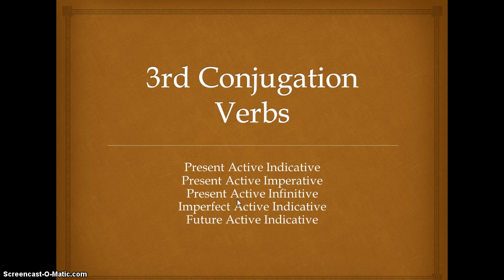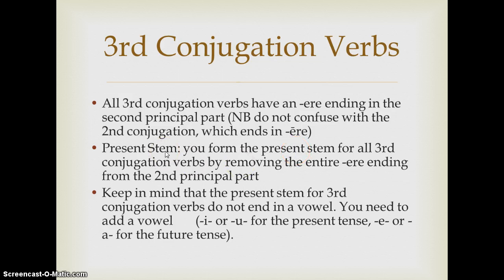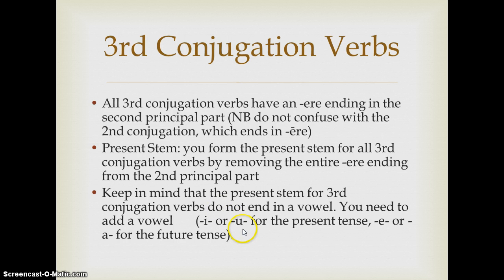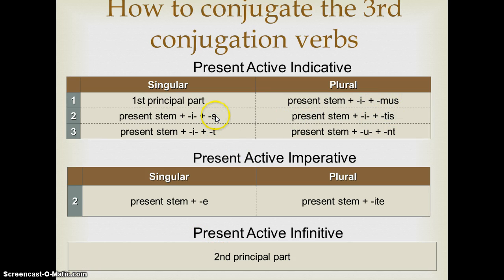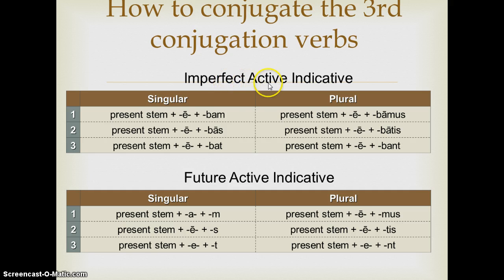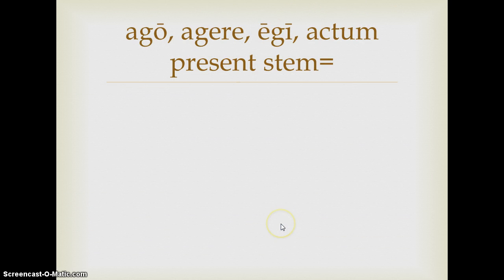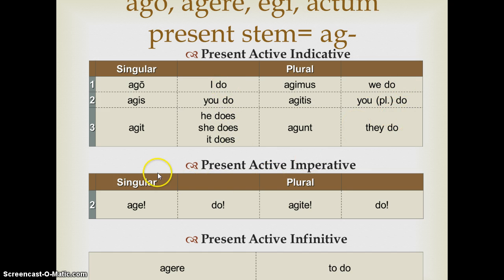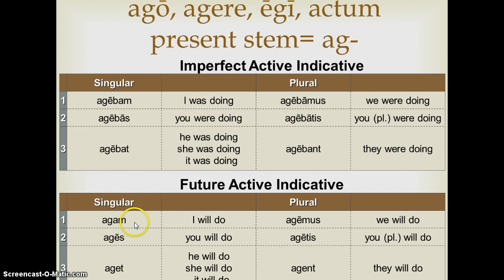Ch. 8: 3rd Conjugation Verbs